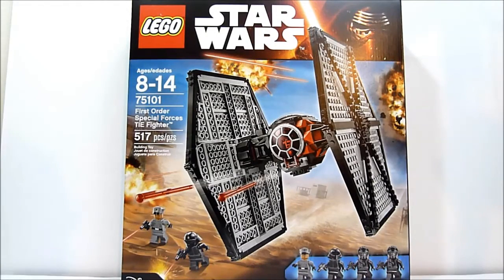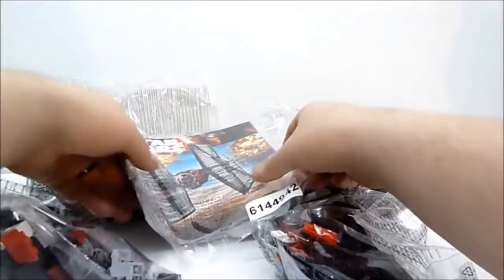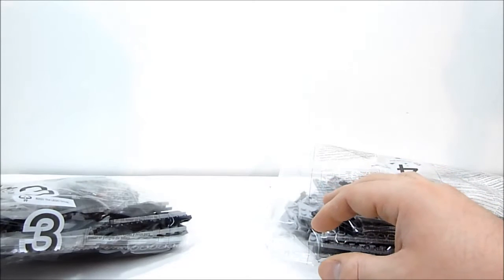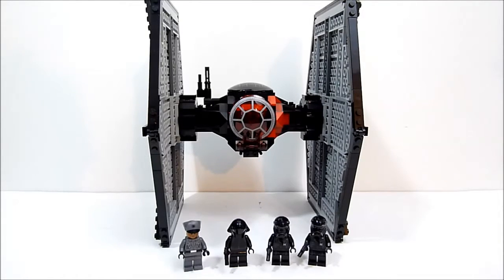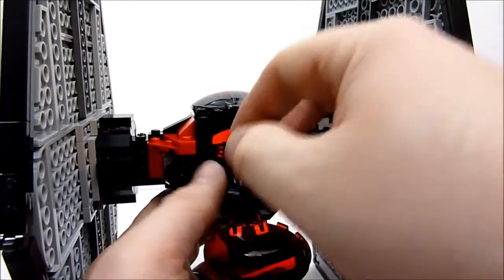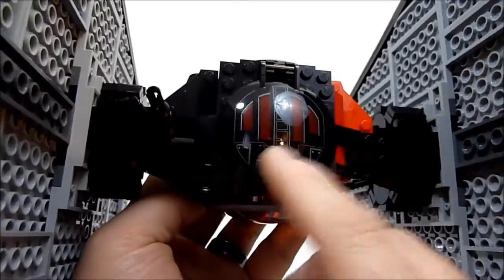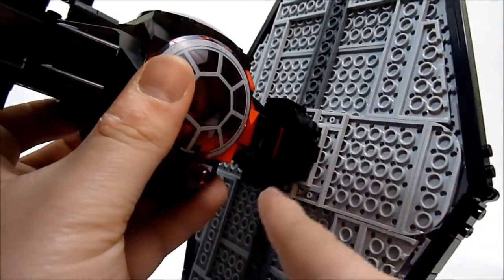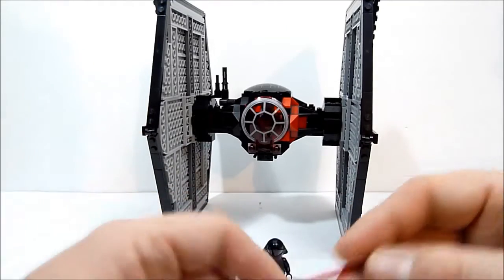LEGO STAR WARS 75101 FIRST ORDER TIE FIGHTER TIME LAPSE BUILD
A Time-Lapse Build and review of the new First Order Special Forces Tie Fighter from Star Wars The Force Awakens!
Special Thanks to Entertainment Earth

Want to see a wider variety of videos, More tutorials, More games, Contests & Giveaways? Consider becoming a patron